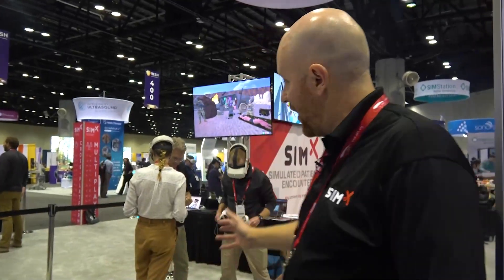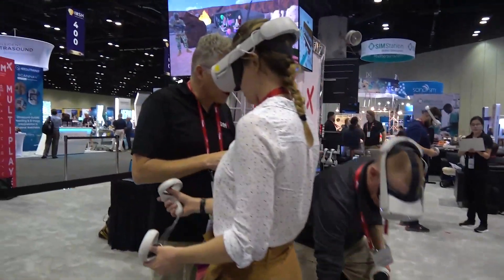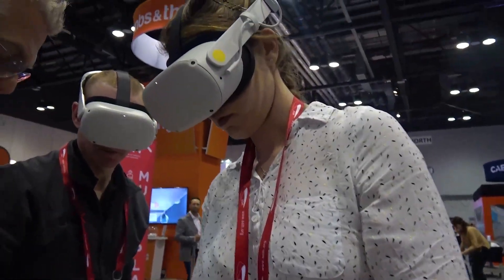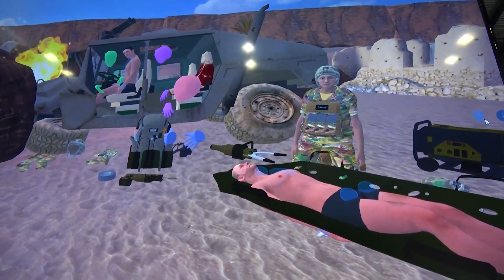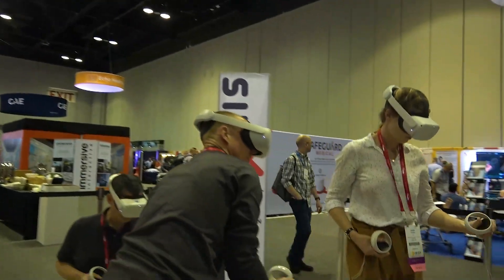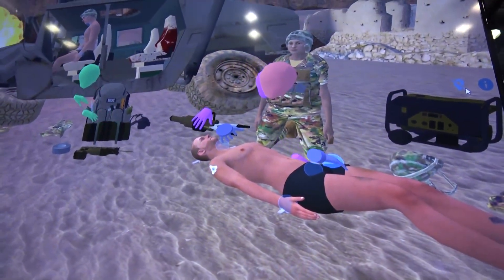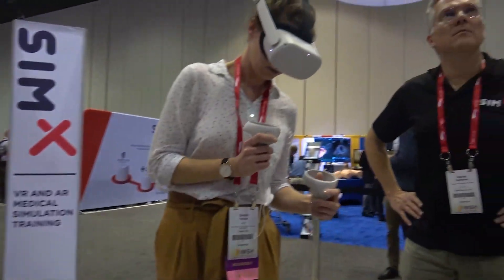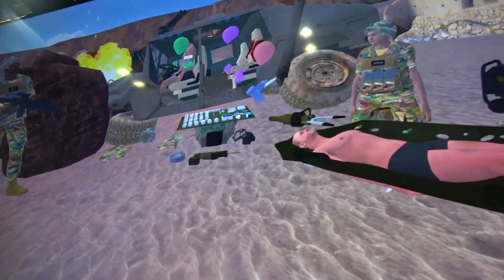SimX Video Demonstration Interview from IMSH2023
learns more about SimX (@SimXVR ), the virtual reality medical simulation platform, at the @SimulationSociety IMSH2023 conference.